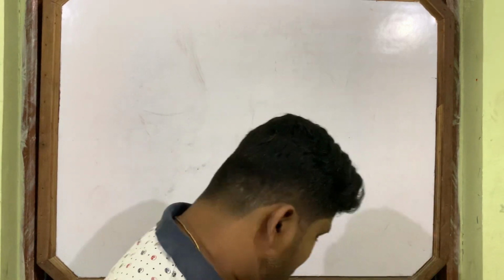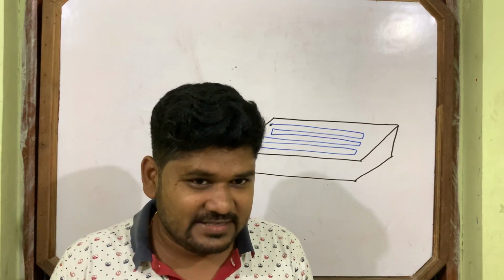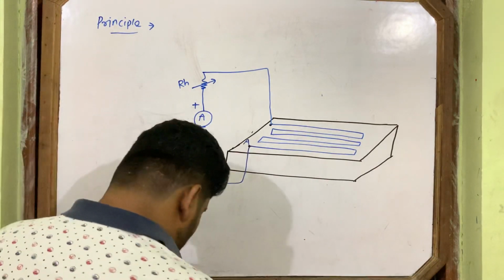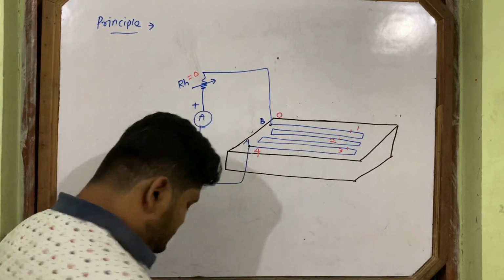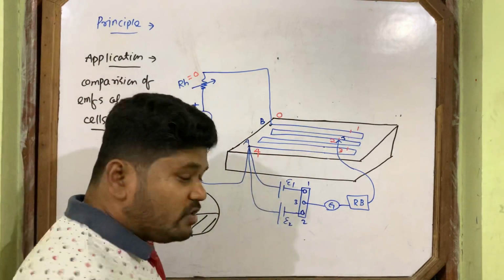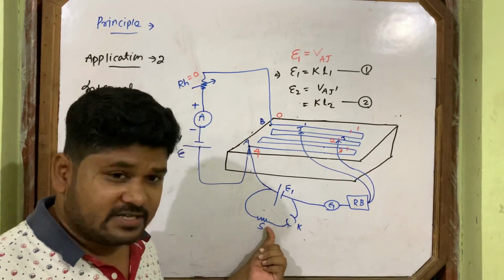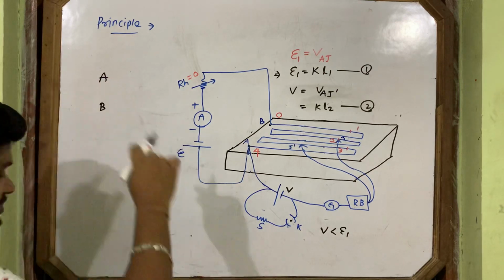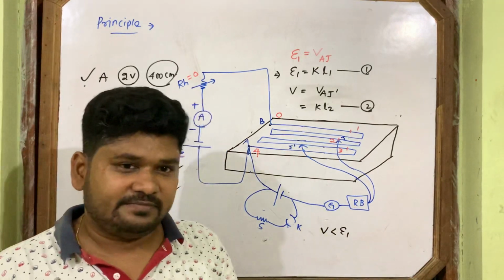Current electricity lecture-11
Potentiometer and its applications